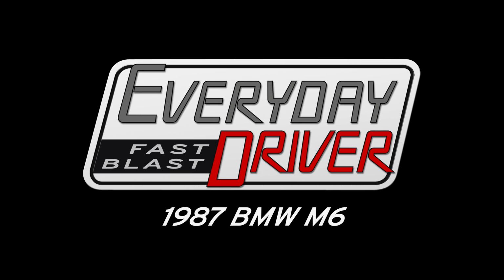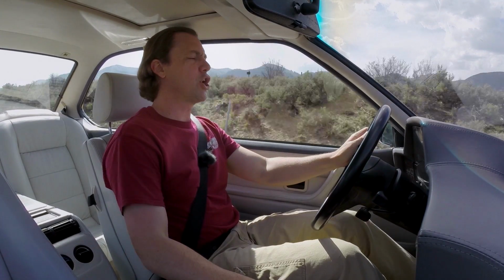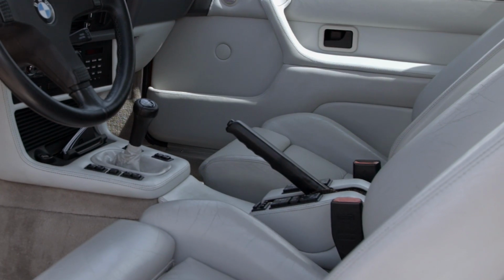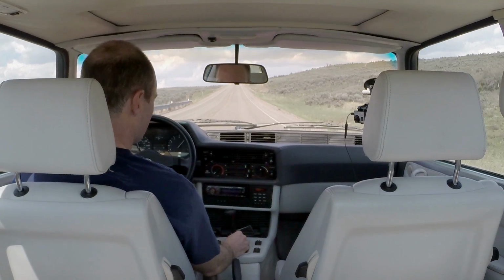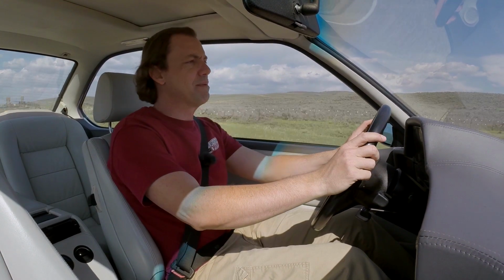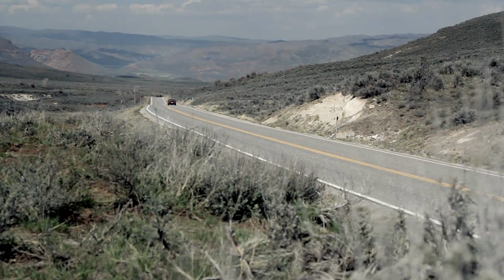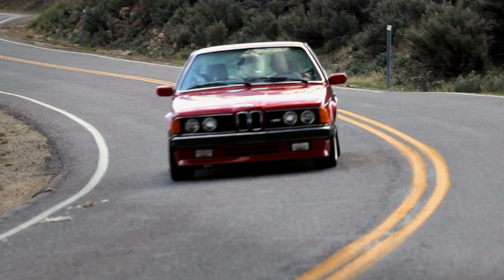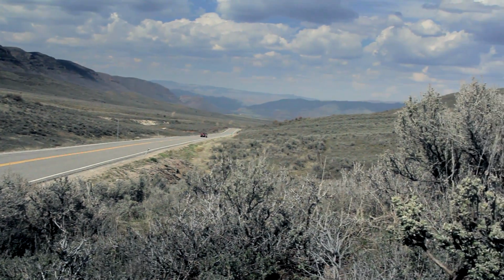BMW M6 (E24) - Fast Blast Review - Everyday Driver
In our continued Fast Blast series, the guys climb into a beautiful example of the classic 80s M6.  This rare 1987 example was recently reconditioned by Luxe Auto Spa and owner Mark but maintains a stock configuration..  So with time on a favorite high-mountain road, the guys set out to see how this icon drives by today's standards.

- Also on Stitcher or wherever you find Podcasts -